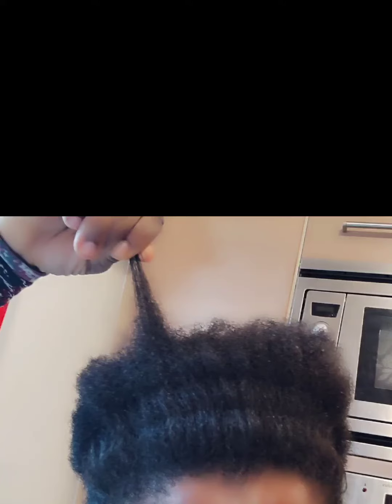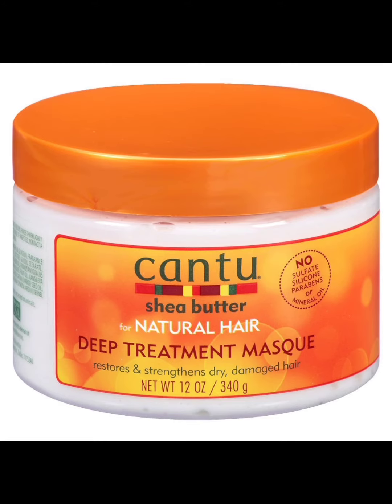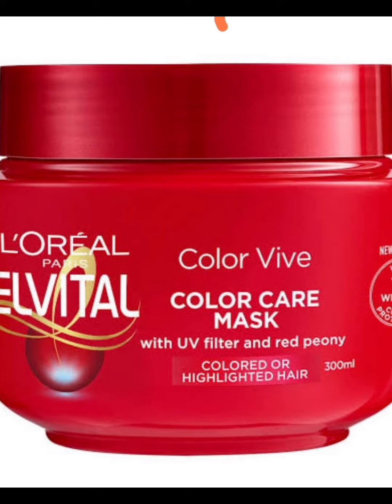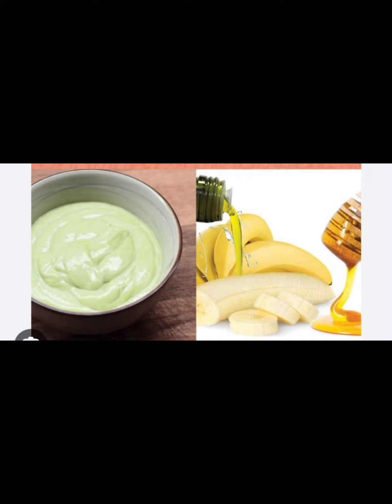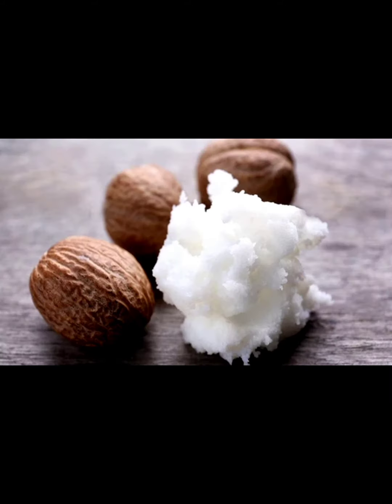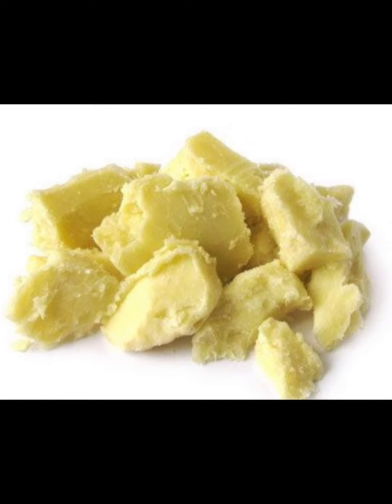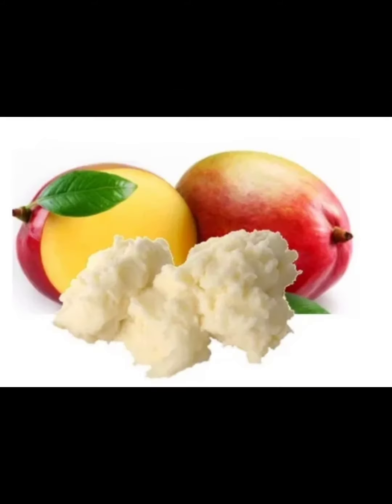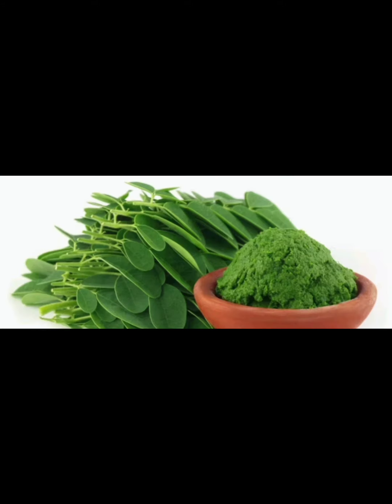TOP/DIY/organic natural hair products for hair growth📈